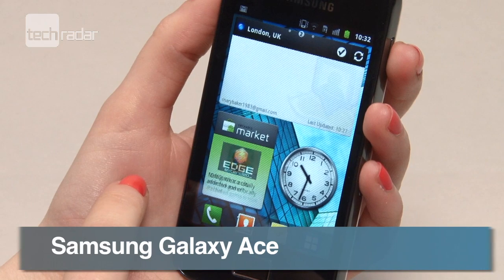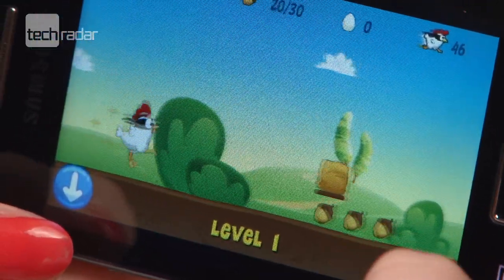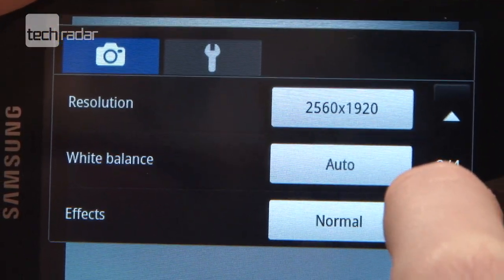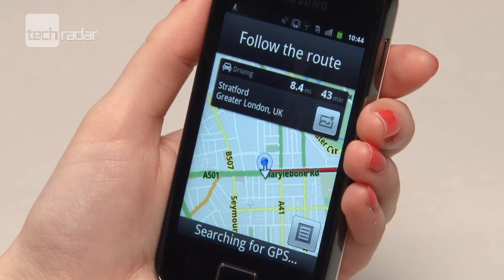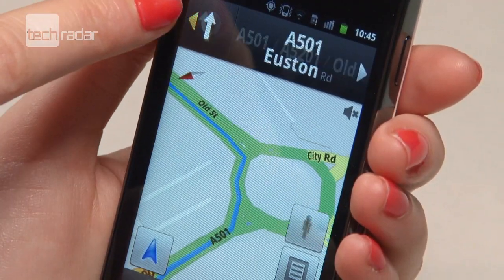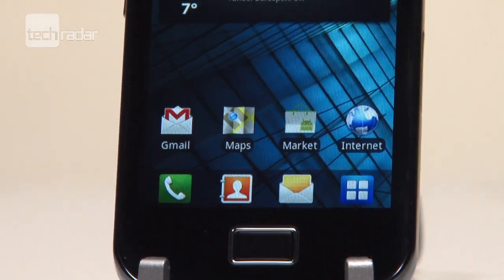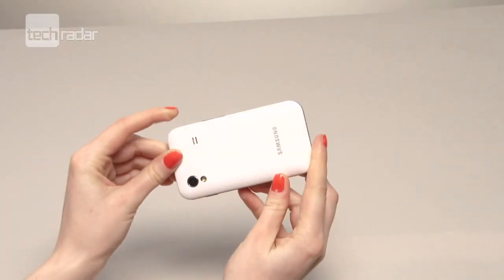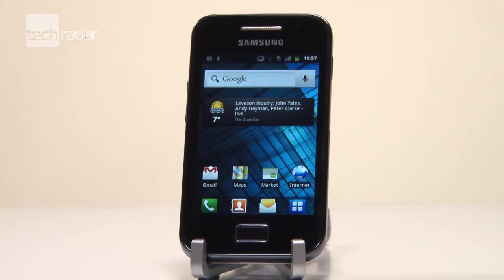Galaxy Ace Review, Manual & Specs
Samsung Galaxy Ace is a cheap budget smartphone that doesn't let you down with features. It runs Android 2.2 Froyo and comes with plenty of apps from the Android Market to keep you happy.

The latest addition to the Galaxy family is the Samsung Galaxy Ace GT- S5830, which packs quite a punch considering its middle-of-the-road specification and £199.99 prepay/£25 contract price point.

For the full review of the Samsung Galaxy Ace on Techradar